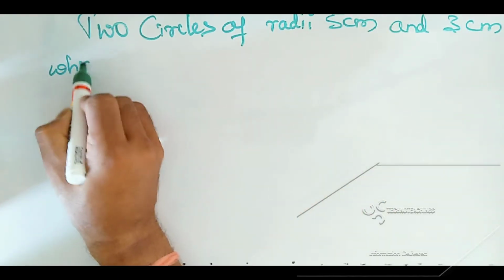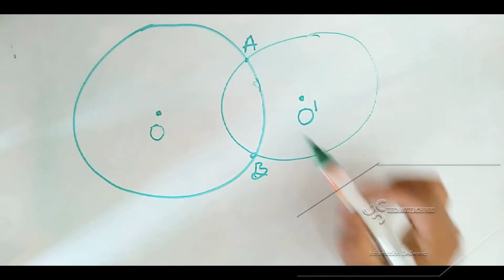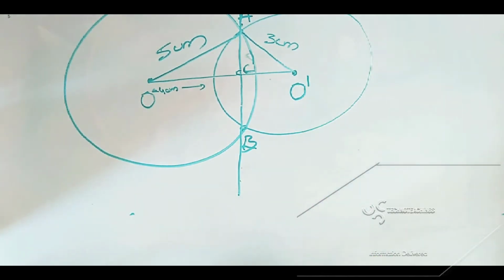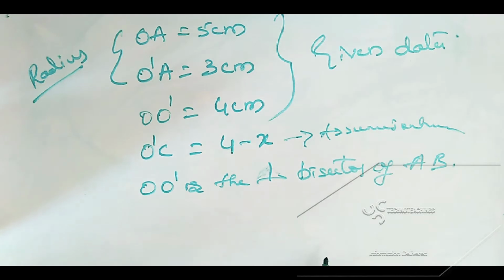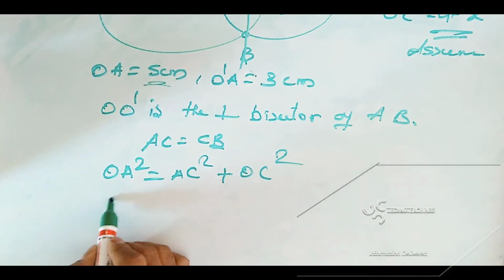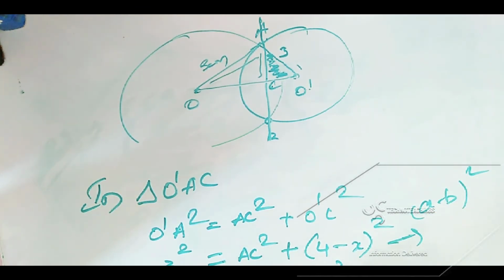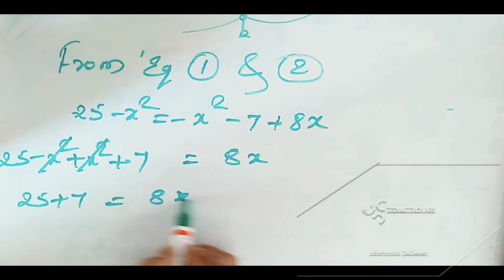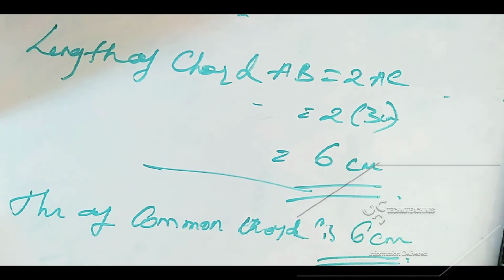Circles Part 2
Innovative Class to CBSE Students